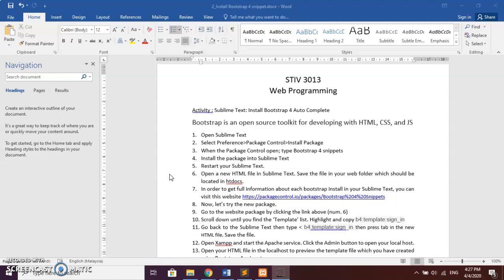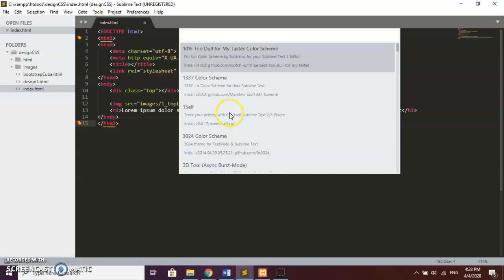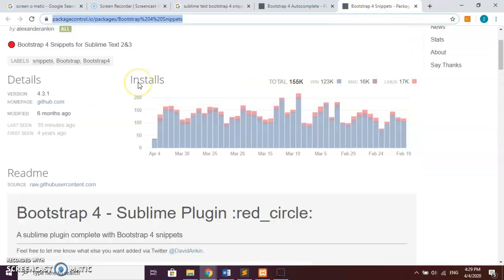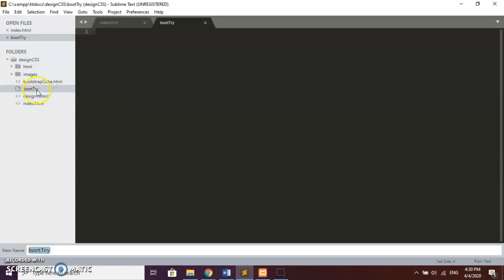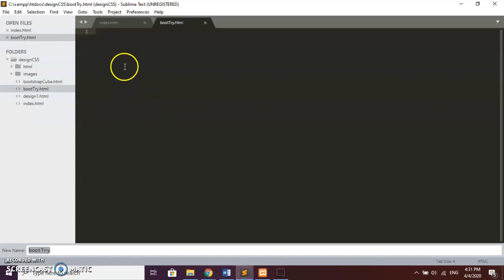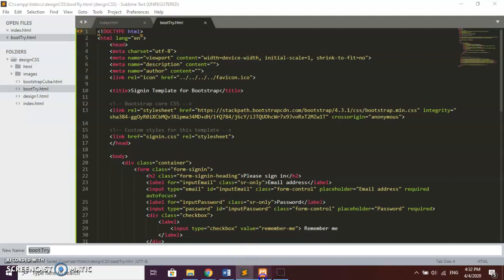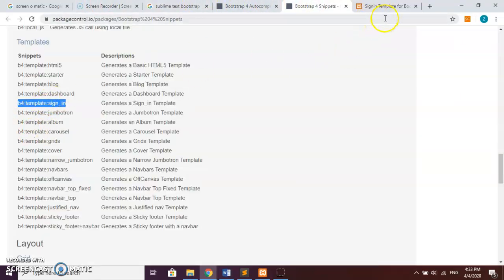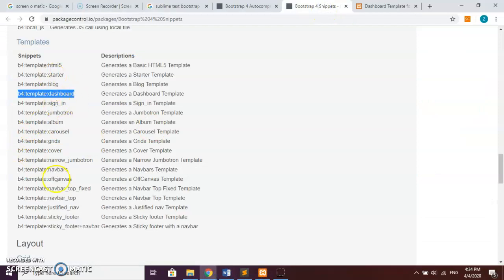Sublime Text: Install and Use Bootstrap Template Package